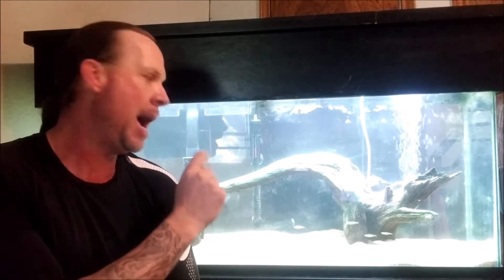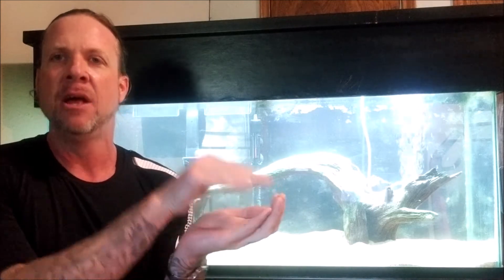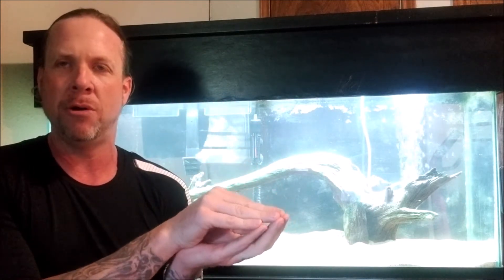German Blue Rams Why your hard water is killing them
A deeper look at how high conductivity stresses Rams and other soft-water fish